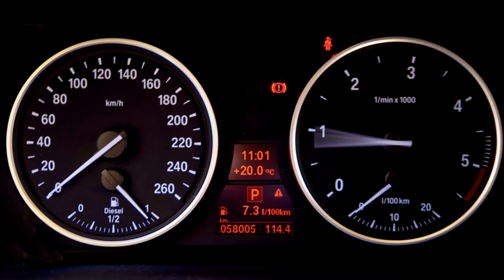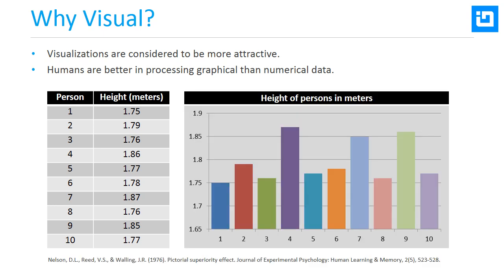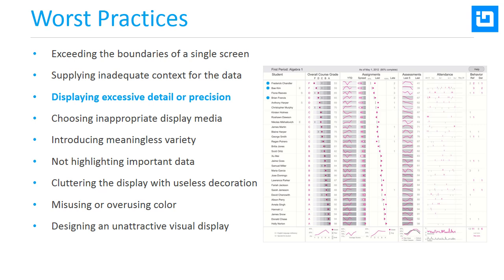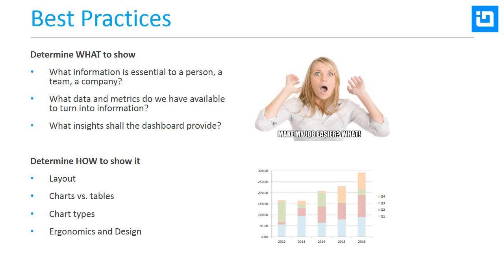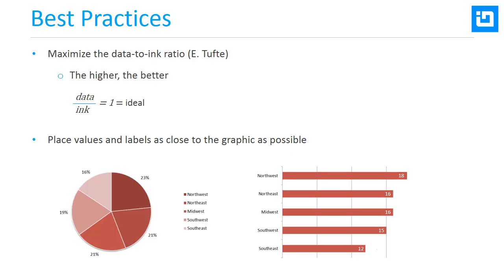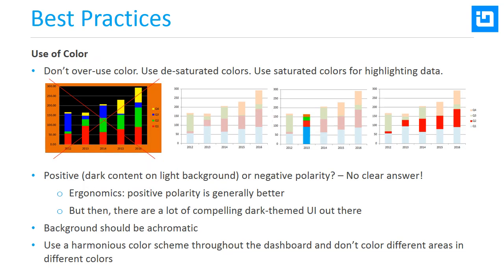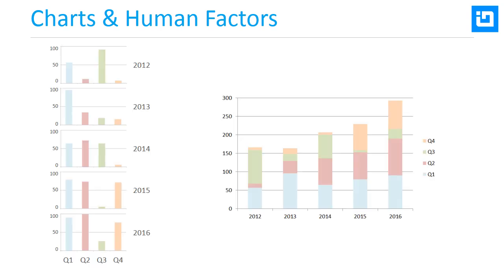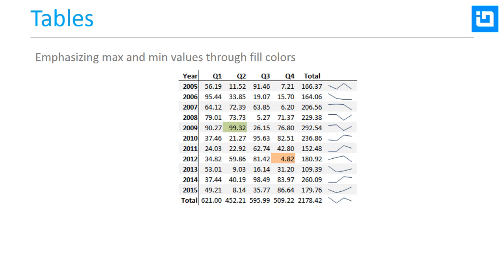WEBINAR: How To Design Effective Dashboards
Sales figures, website visitor counts, budgets, timelines… every day, you juggle massive amounts of data. What makes a dashboard effective? How much data should you show, and where do you put it? But how do you make sense of it all?

With intelligently designed dashboards that help you make smart business decisions. Learn how to design them yourself in this How to Design Effective Dashboards Webinar from Infragistics.